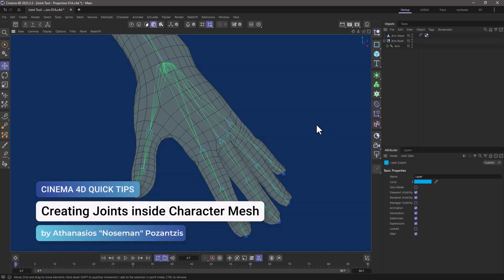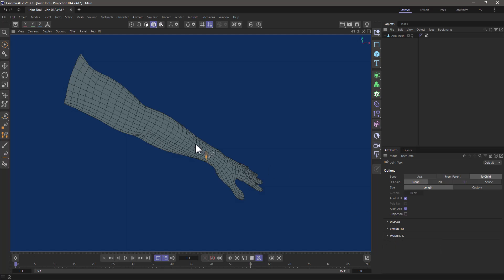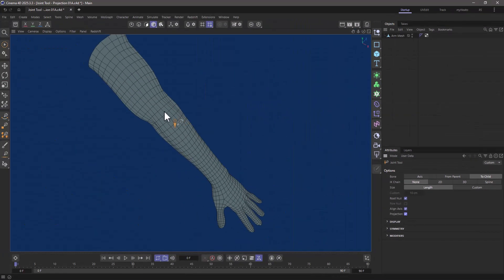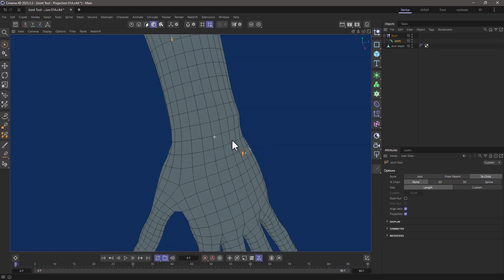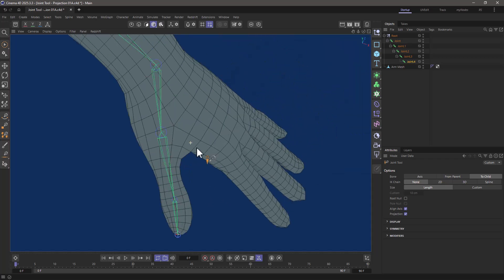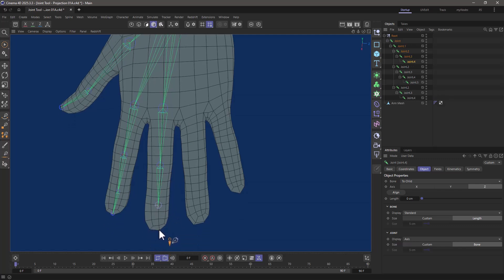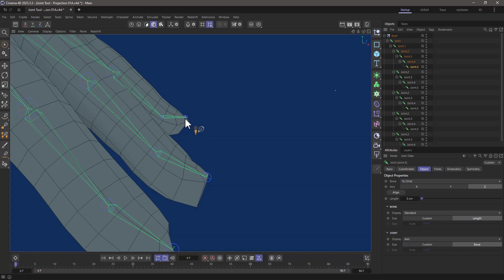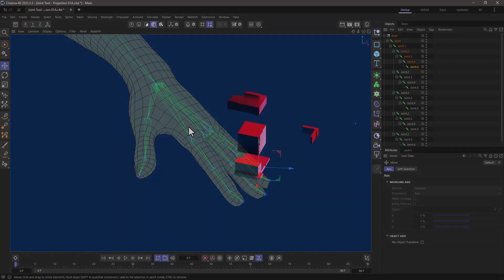C4DQuickTip 199: Creating Joints inside Character Mesh in Cinema 4D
In this Quick Tip, Athanasios "Noseman" Pozantzis (@nosemangr) will show you how to Draw Joints inside the Volume of a Character Mesh using the "Projection" Mode of the Joint Tool.